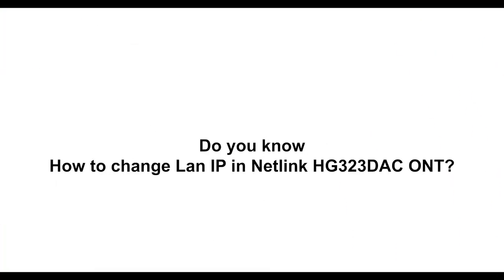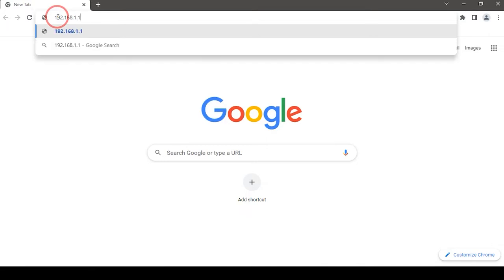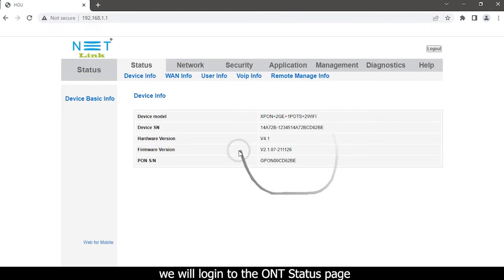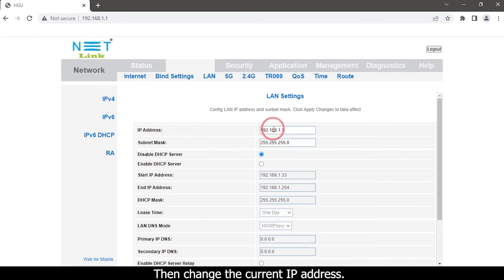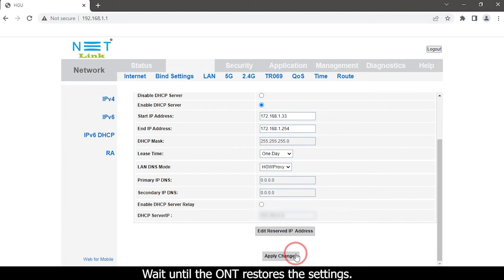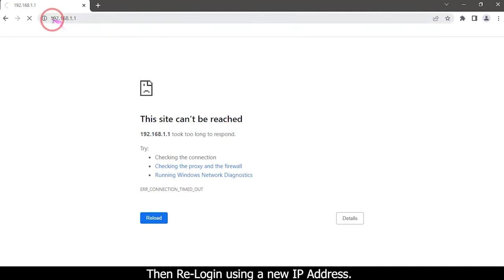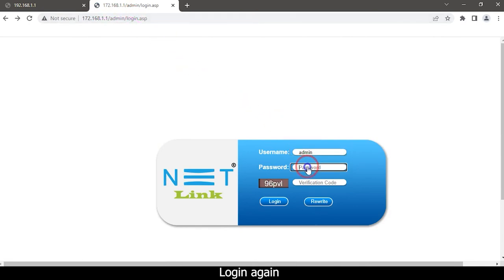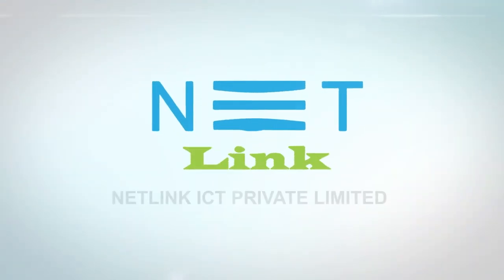Do you know How to change Lan IP in Netlink HG323DAC ONT?-106